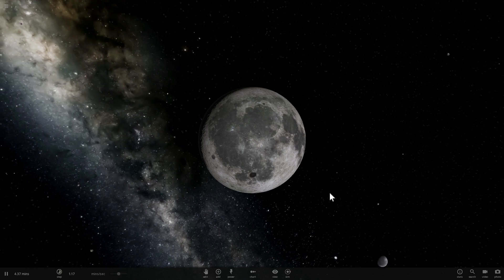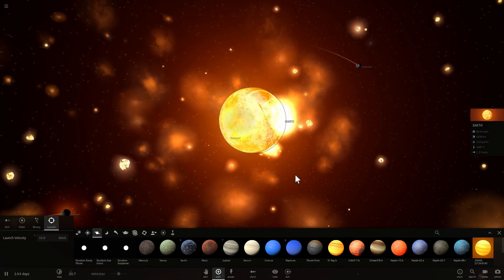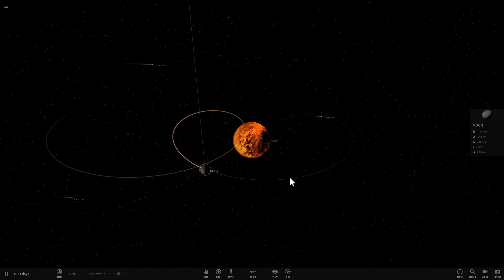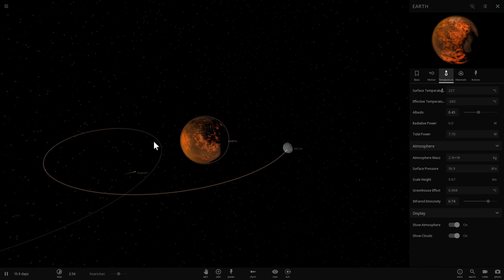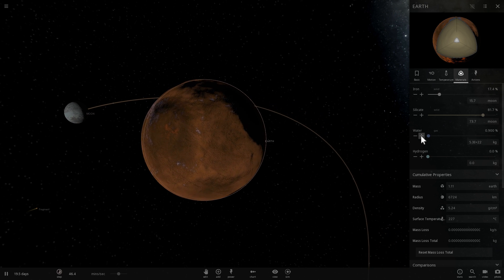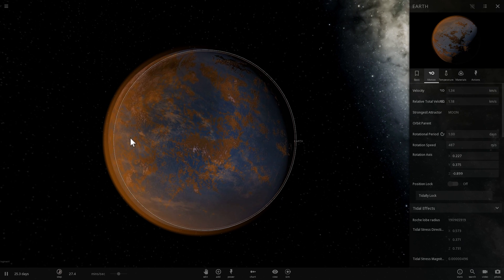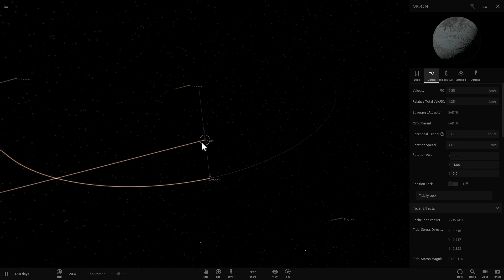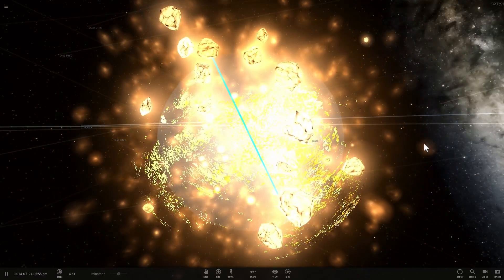What Was It Like When Moon Was Closer to Earth?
In this video, we will talk about the history of our moon and our Earth.